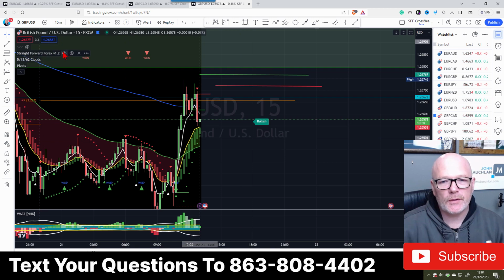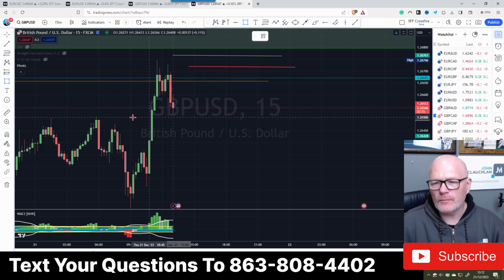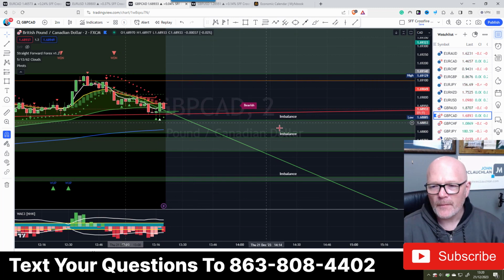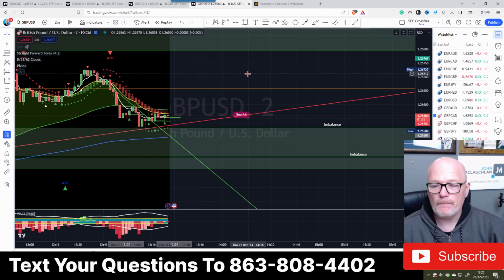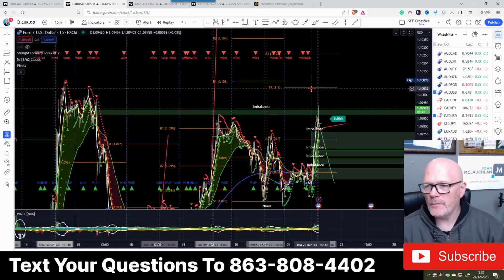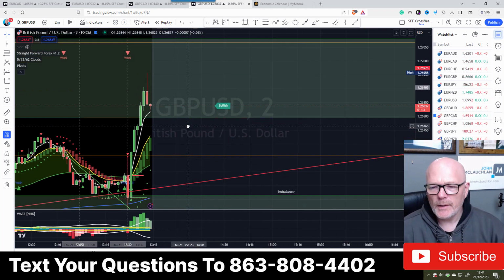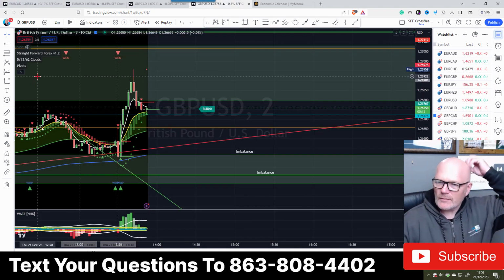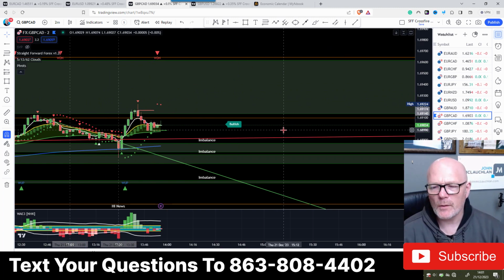Forex Trading The Crossfire Scalping Strategy - Thursday 21st December 2023 1pm UK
A strange day on the charts today, so this is the last session until the new year.

Questions?